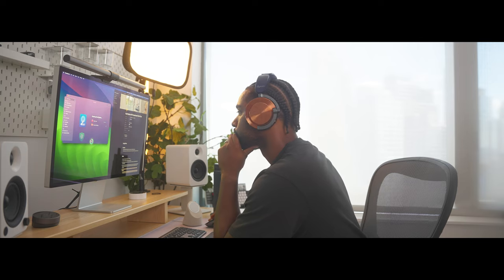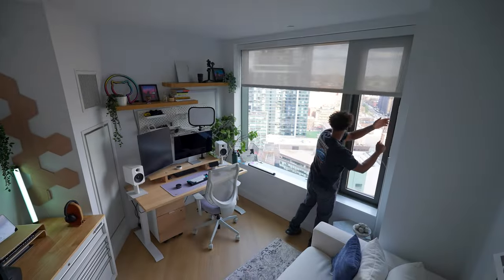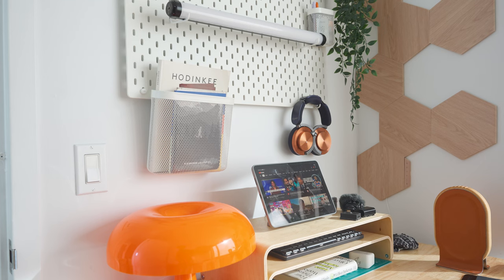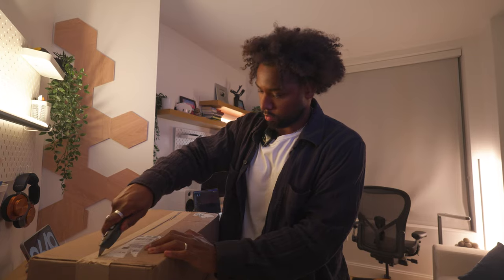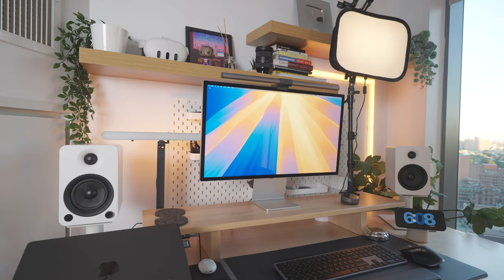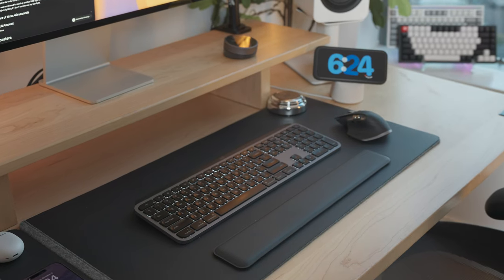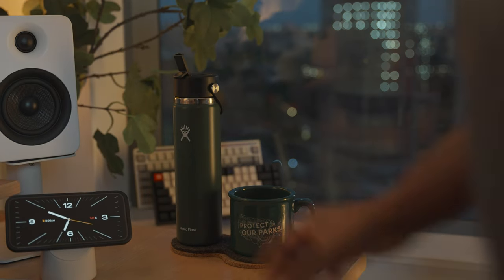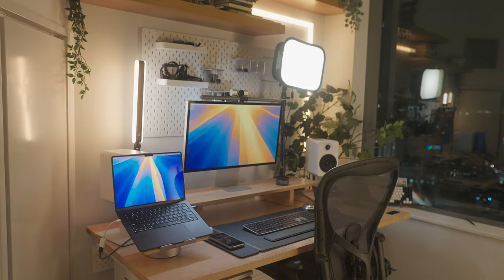10 Desk Setup Upgrades That ACTUALLY Matter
In today's video, I showcase 10 desk setup upgrades that actually matter and that you won't regret purchasing.

Main Video Camera
Main Photography Camera / B Camera

16" M1 Macbook Pro
Logitech MX Master 3S
Logitech MX Keys S
Logitech G Litra Beam
Pixel Tablet
Husky Workbench 52-INCH (can get cheaper at Home Depot)
Amaran P60X